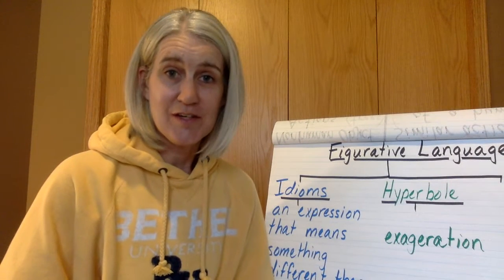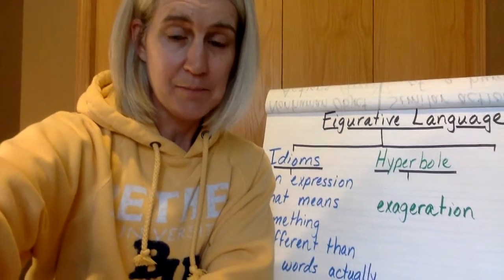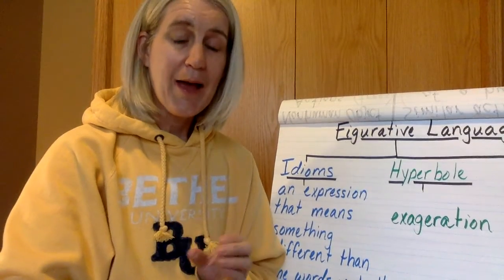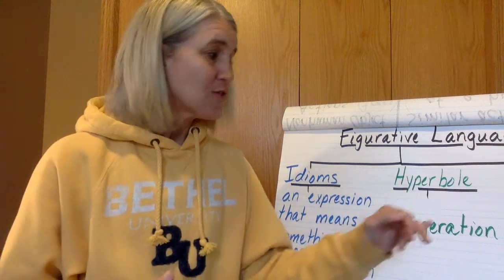Hyperbole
Distance Learning - Hyperbole